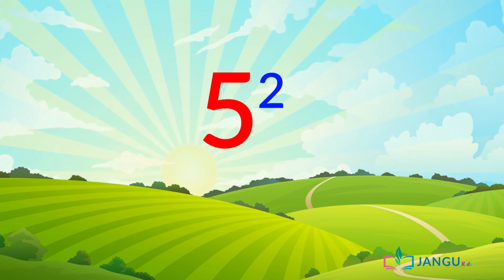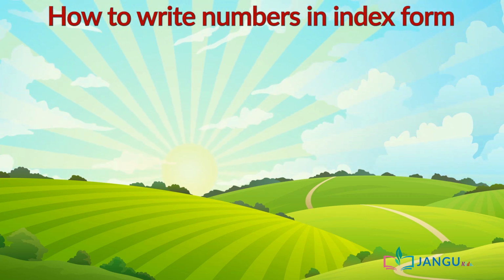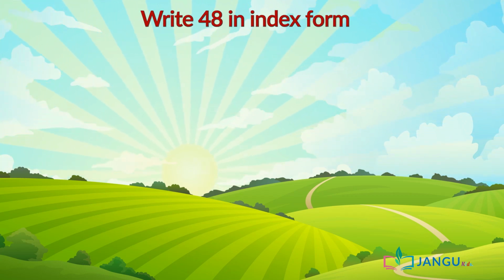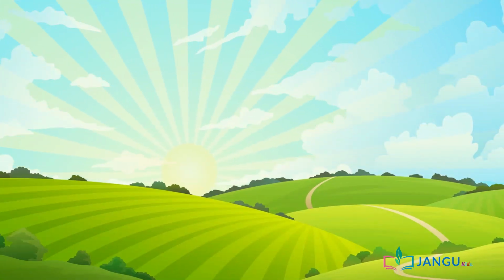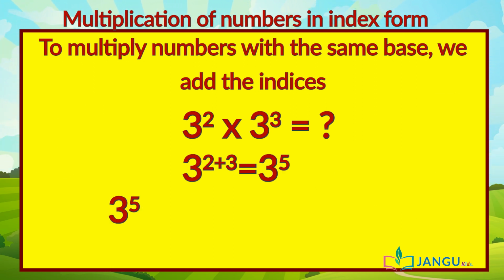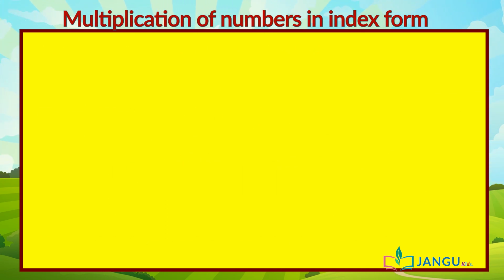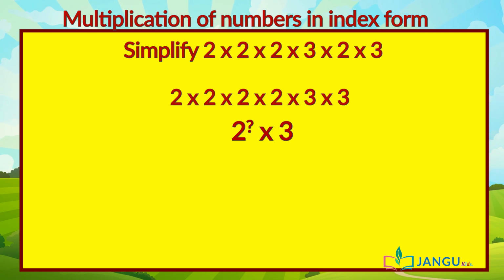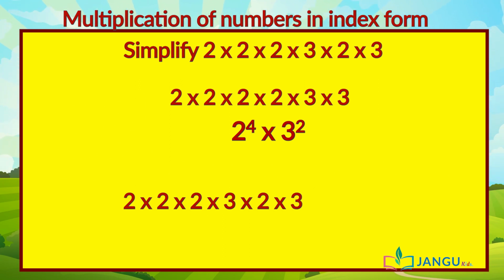Copy of pri 6 math Indices corrected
Unleash the power of indices! Learn how to express numbers in index form, solve problems involving indices, and multiply using index notation. Get ready to master the world of exponents !